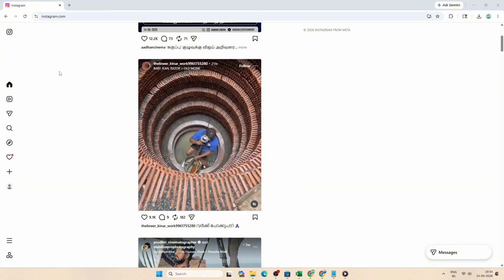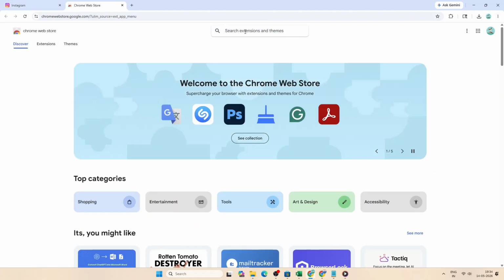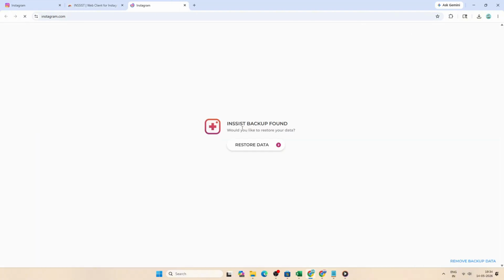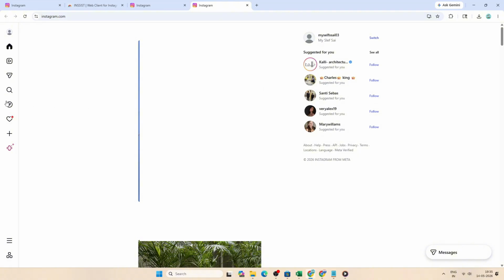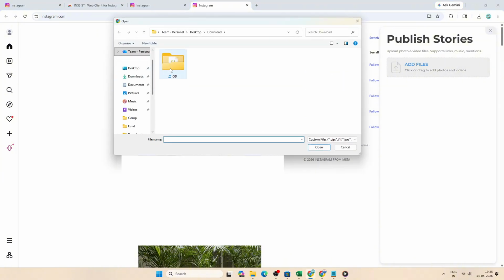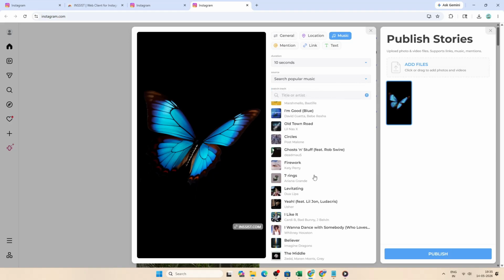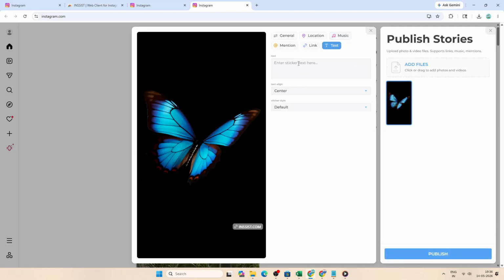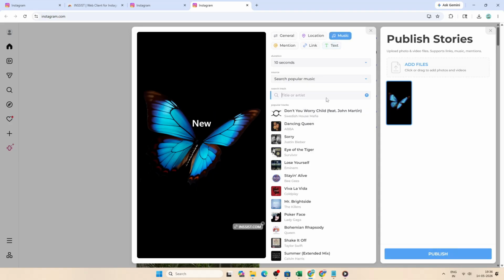How To Add Music To Instagram Notes On Pc (Step By Step)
Learn exactly how to add music to Instagram Notes on PC in this updated tutorial. If you want to use the Instagram music feature on your computer without a mobile device, this guide covers the best workarounds and desktop methods available.